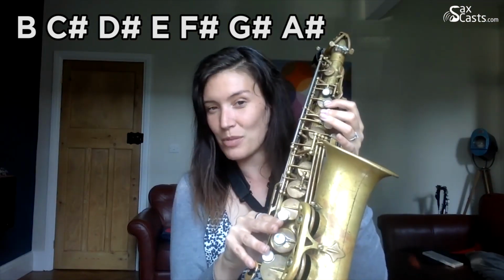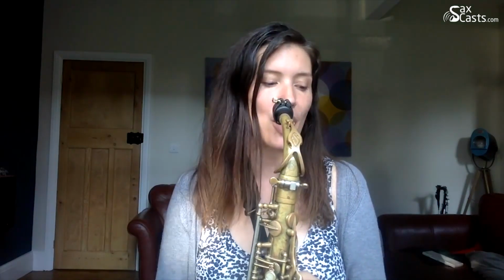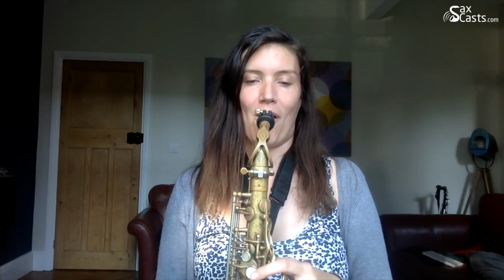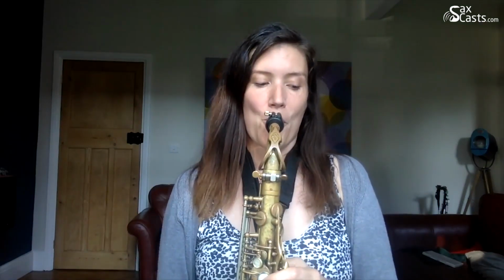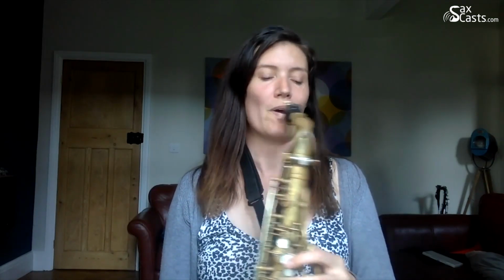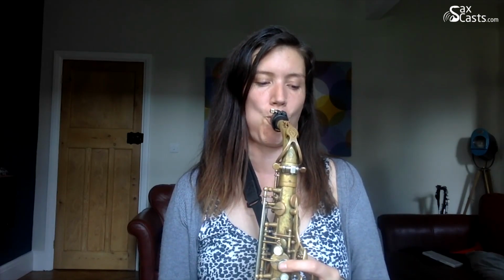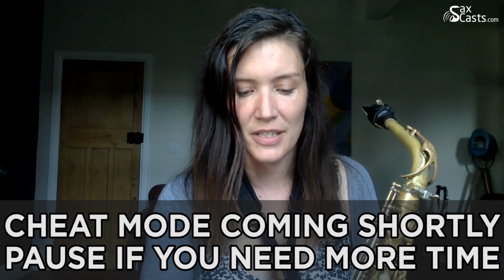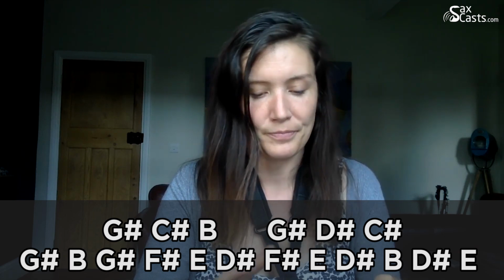Saxophone Lick Lesson - ft. Candy Dulfer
In this video Sarah teaches you a great lick as played on Alto Saxophone by Candy Dulfer on "Candy Town" by "The Brand New Heavies"

Time Stamps - Grab your Sax!

0:47 - Sax Tutorial Starts (Optional Ear Training Moment)
1:25 - The KEY and related practice to help
1:58 - Breaking down the parts - Main Tutorial
6:50 - Play along with Sarah (notes included)
7:45 - Play along with Session Band Backing track
9:00 - Summary

If you're interested in improving your Rhythm you can still join the Rhythm Mastery Course and access all the videos for life through this link:

Dan

If you'd like to support the SaxCasts YT Channel,

My Sax Setup:

Alto Sax Mouthpiece
My Reeds
Alto Sax - YAS-62

Tenor Sax Mouthpiece
My Reeds
Tenor Sax - YTS-62

Recording

Rode NT1
Audio Interface
XLR cables

Like my lessons? I'd love a gift from My Wishlist